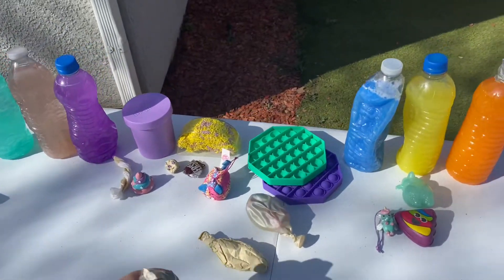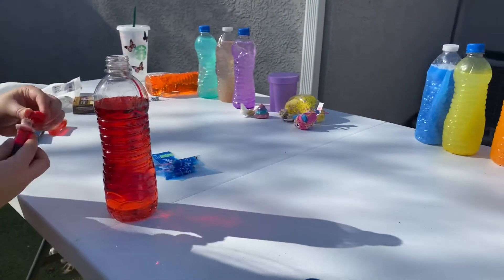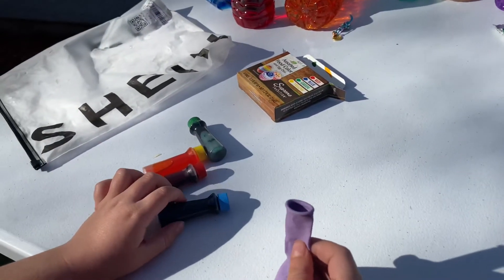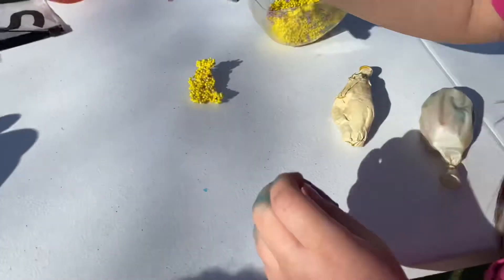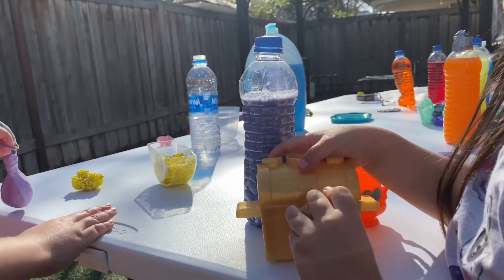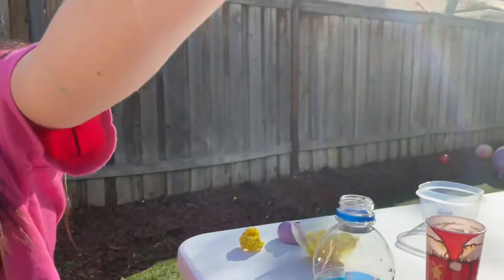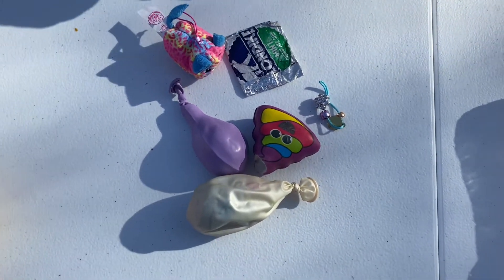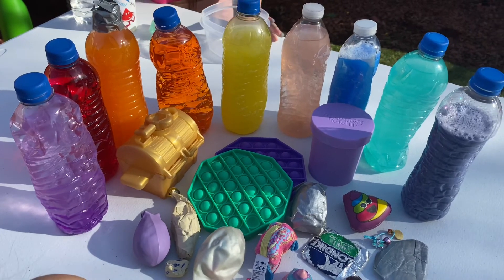How to make FIDGET toys DIY 🦄🌈🌟